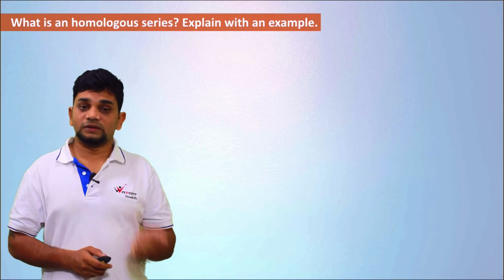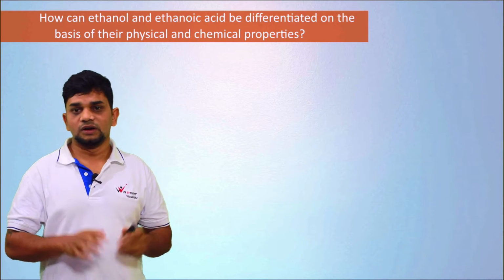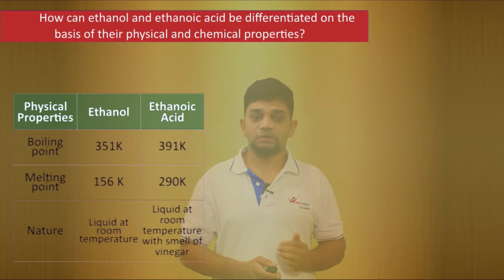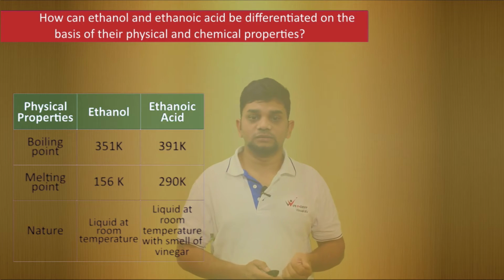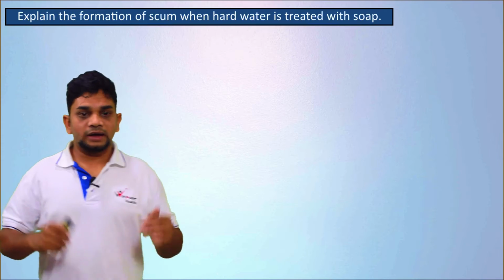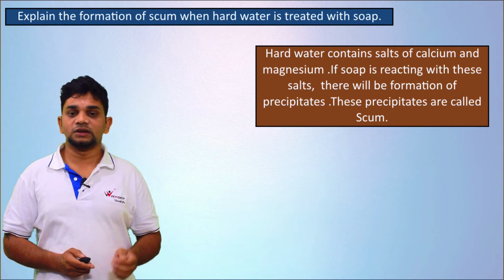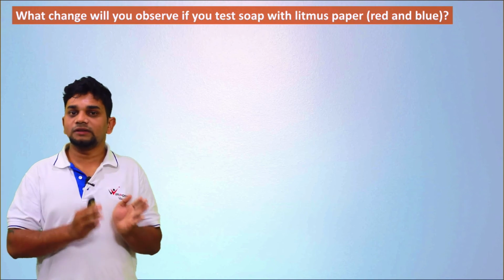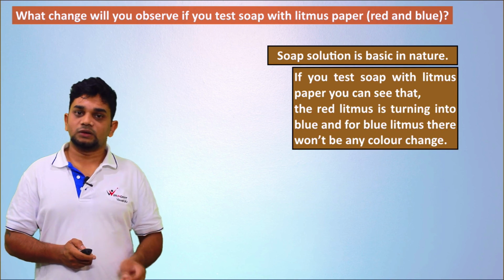text book exercise carbon and its compounds ,importance questions part 6